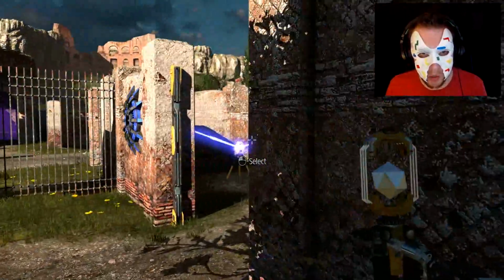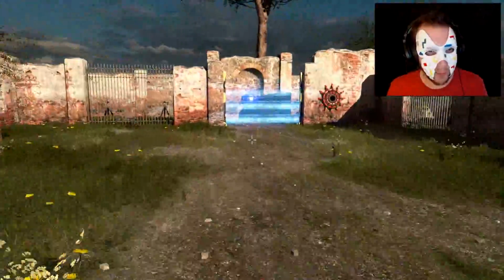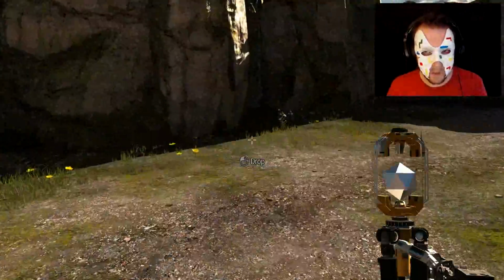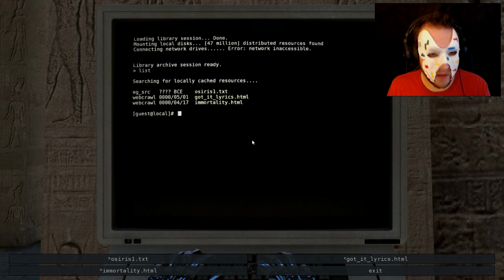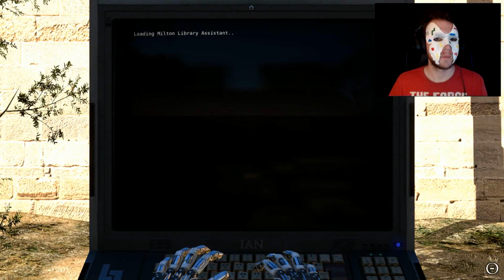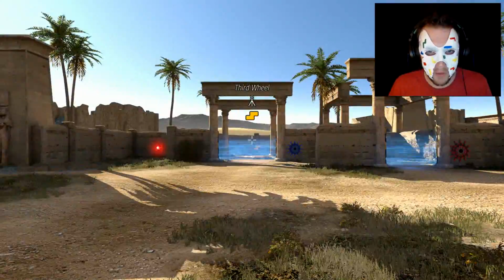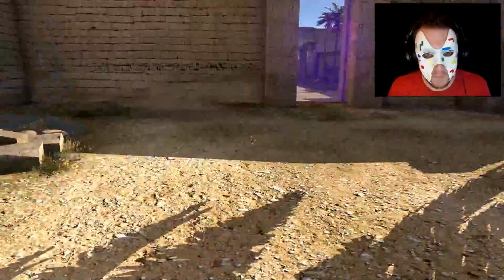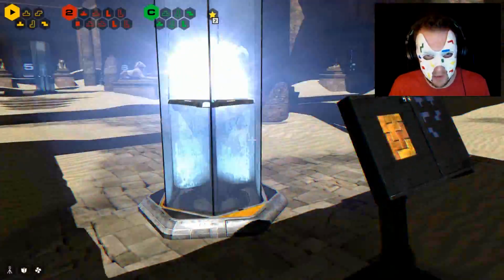DIGITAL GHOSTS | Let's play The Talos Principle PART 7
Hello everyone! Thanks for joining me for more of the Talos Principle. I've said right from episode 1 or 2 that i detect a dark undertone to this game...well it's really starting to show through! Things are getting creepy!!

Got something to say about the video? It's always great to hear from viewers.